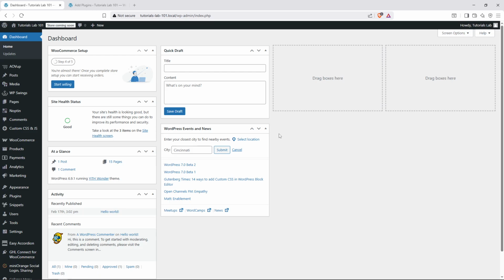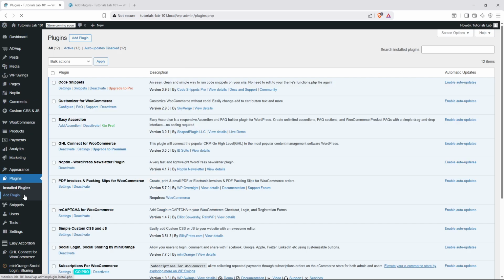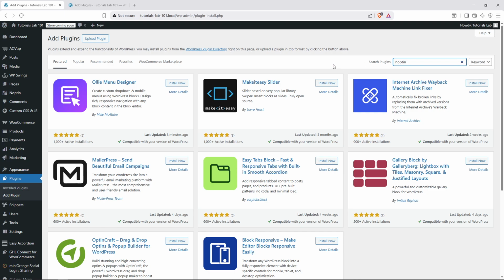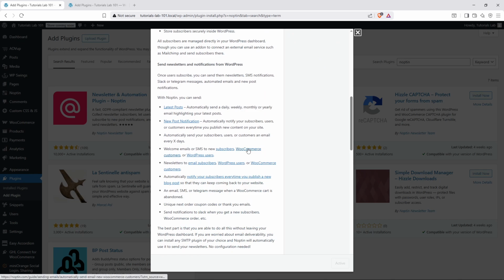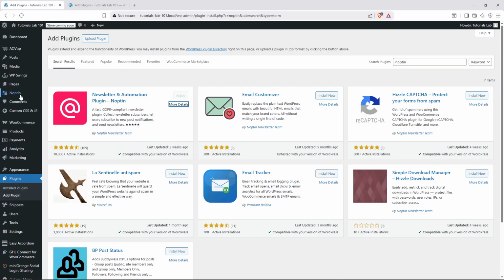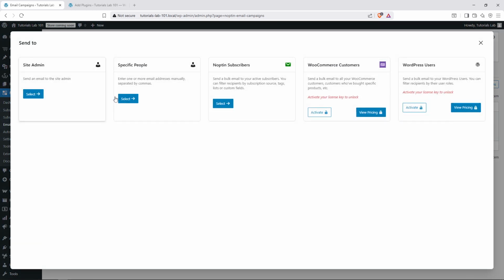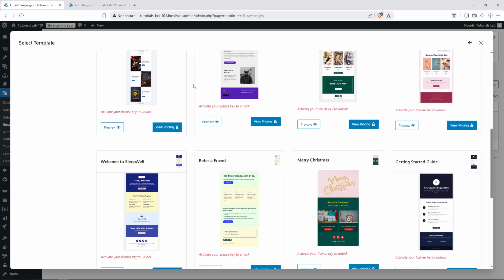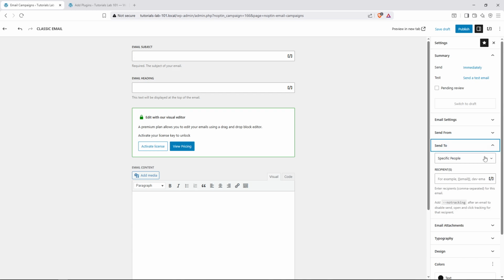How To Send Emails To WooCommerce Customers (Tutorial 2026)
Along the way, you'll learn how to send emails to WooCommerce customers, WooCommerce email marketing tutorial, setup customer emails in WooCommerce, automate WooCommerce customer emails, configure WooCommerce order notifications, customize WooCommerce email templates, send promotional emails from WooCommerce, WooCommerce abandoned cart email setup, best way to email WooCommerce users, setting up transactional emails WooCommerce, add custom emails to WooCommerce store, launch email campaigns for WooCommerce